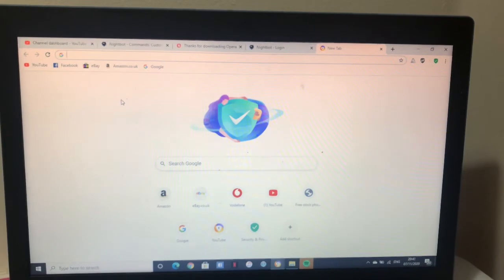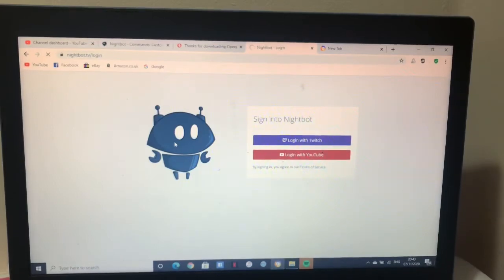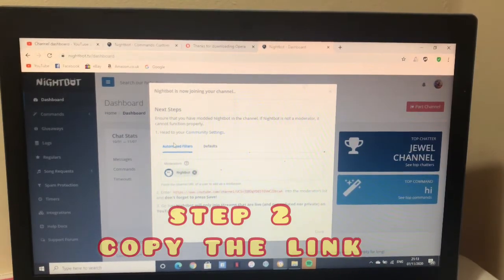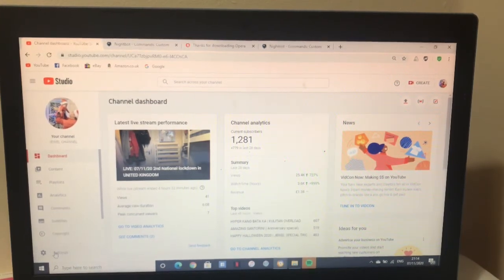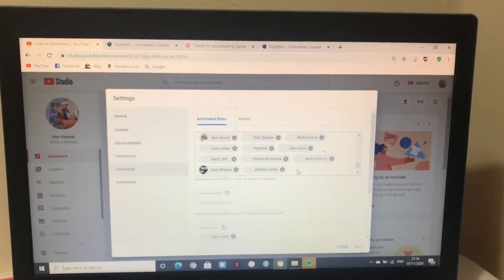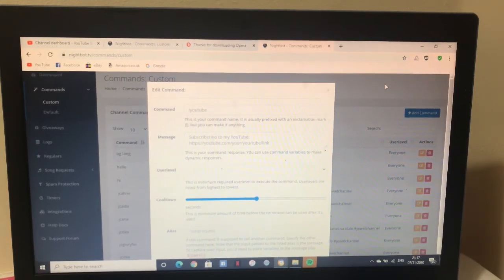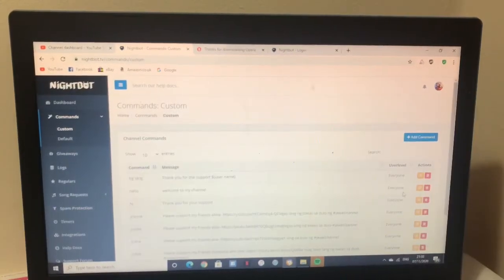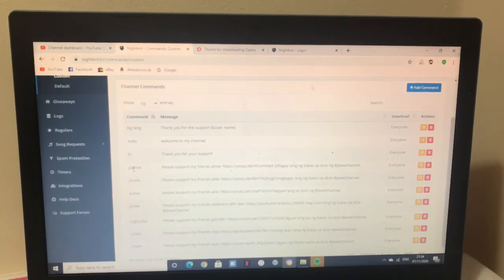HOW TO SET UP THE NIGHTBOT IN EASY WAY (TAGALOG) JEWEL ADVENTURE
THIS VIDEO IS ABOUT MY TUTORIAL TIPS TO SET UP THE NIGHTBOT..

check youtube revenue,
how to check youtube revenue on phone,
youtube revenue kaise check kare,
youtube revenue check website,
how to check youtube revenueadsense revenue not updating,adsense revenue share,
google adsense revenue not showing,adsense revenue in india,maximize adsense revenue,
my adsense revenue,adsense revenue per 1000 impressions,adsense revenue per 1000 views,
admob vs adsense revenue,what is adsense revenue,website adsense revenue
youtube revenue malayalam,youtube revenue explained,youtube revenue per 1000 views,
youtube revenue tamil,youtube revenue per 1000 views malayalam,youtube revenue explained malayalam,youtube revenue check,

youtube revenue us,when does youtube revenue update,unboxing dude youtube revenue,
understand youtube revenue,
youtube revenue views,youtube revenue viewer,
youtube revenue vat,revenue share youtube video,
youtube video revenue,revenue youtube per view,youtube estimated revenue vs adsense,akshay vlogger youtube revenue,
youtube revenue withdrawal,youtube revenue website,